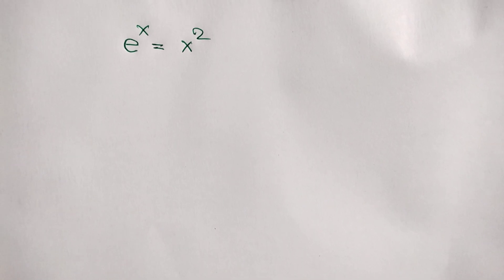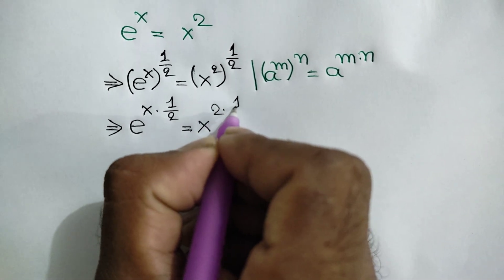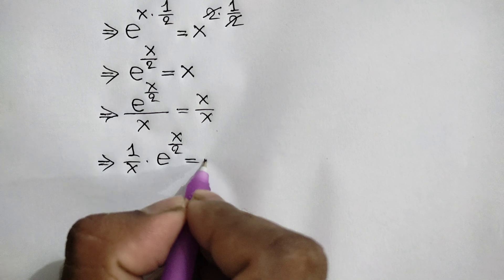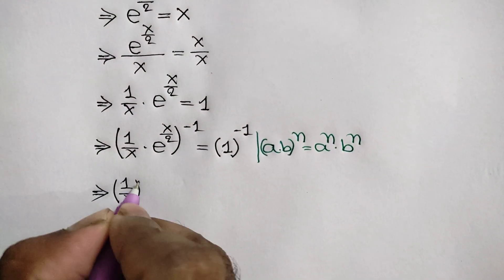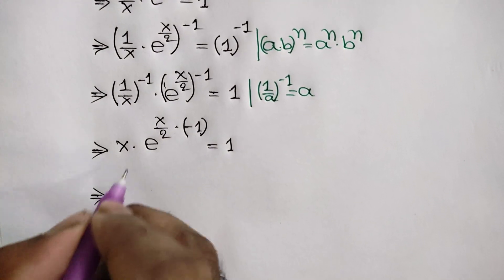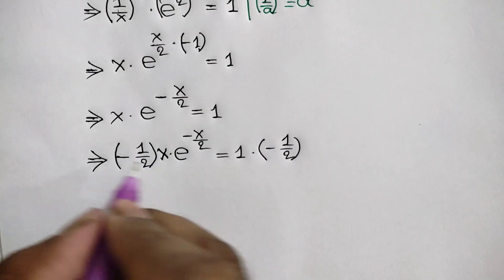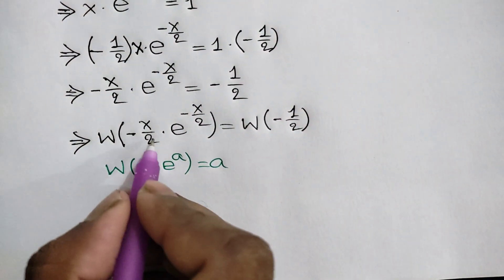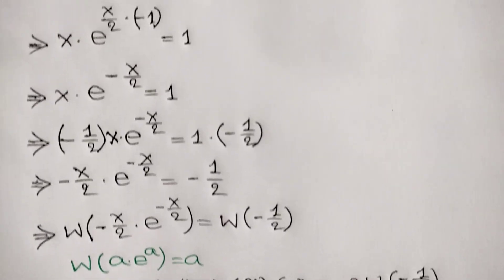Harvard University entrance exam question | e^x = x^2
In this video, we solve this expression e^x = x^2 step by step.
This is an exponential equation where the base is e & x and the exponent is x & 2.

00:00-00:10 Introduction
00:10-05:50 Step-by-Step Solution
05:50-06:00 Final Solution
06:00-06:10 Conclusion

•Mathematics Education
•Algebraic Expressions
•Class 7 maths chapter algebraic
•Solving equations
•Algebra tutorial solution
•Exponent equations